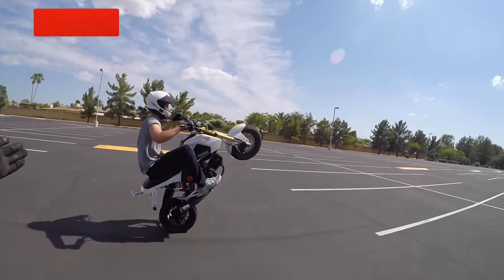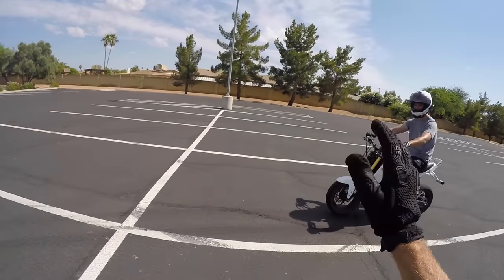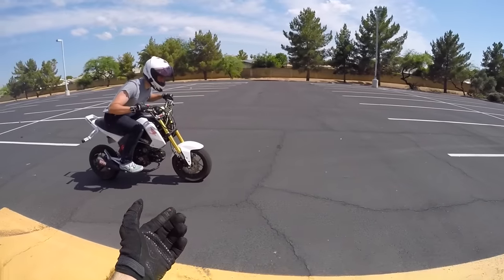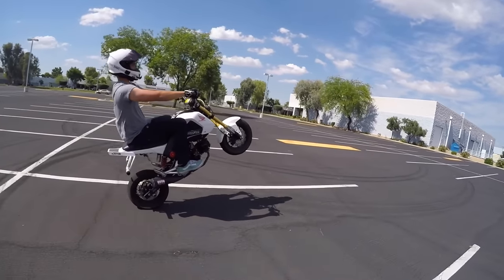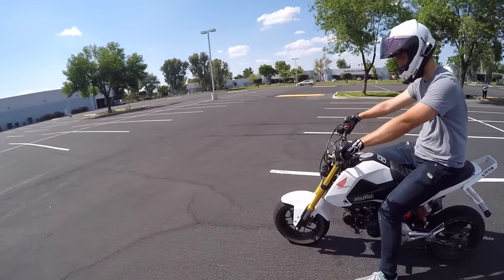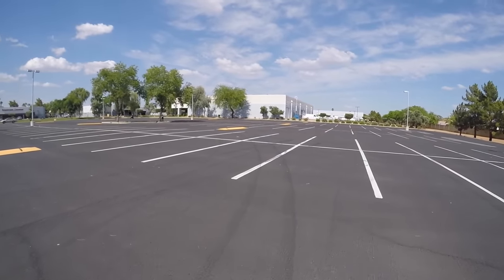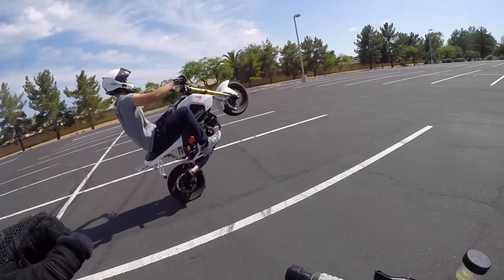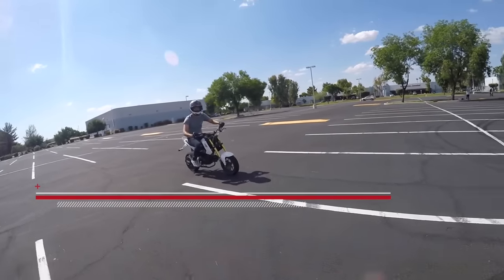How to Wheelie a Honda Grom! [Motovlog 244]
These wheelies were performed in a closed area on private property. Away from all traffic and other people. We're going to be making an entire series to teach you all the fundamentals of wheelies!

▶ Enter to win YOUR dream motorcycle with Ride Clutch!

▶ Best GoPro helmet mount EVER by MotoRadds!

▶ FOR CUSTOM MERCH ORDERS
Visit the link below, type in your full name and address along with your order and payment!
MasFace black or white hat: $20
Masface Lanyard or key tag: $10

▶ Music in this motovlog!

▶ About me!
I'm a motovlogger from Phoenix, Arizona! I've been riding motorcycles since 2015. My first motorcycle I learned how to ride on was a Suzuki GS500F. After taking a motorcycle safety course and finally gaining some confidence on the streets, I decided to purchase my second motorcycle. A Honda CBR600RR. I still own that motorcycle to this day! After some time passed I decided to add another motorcycle to the family. So I purchased a Yamaha FZ-07. That's another bike I still have to this day! Again, more time passed and guess what I did. I purchased my final bike, as of now. A Honda Grom!

▶ What's a motovlog?
A motovlog is a type of video log recorded by a person while riding a motorcycle or any motorized vehicle. The word is a neologism and portmanteau derived from "motorcycle", "video" and "log". A rider who creates video blogs known as a motorcycle blogger, and the action of making motovlogs is called motovlogging.